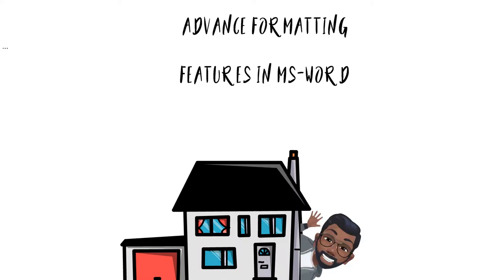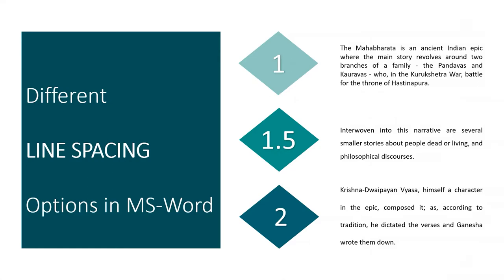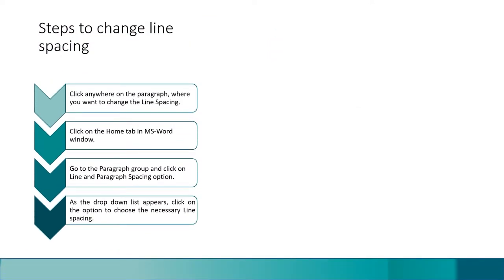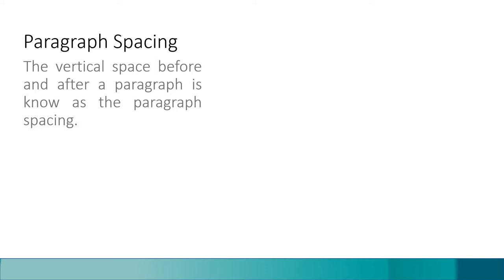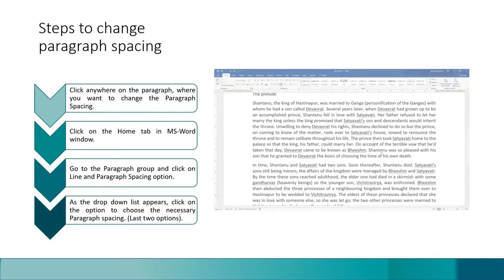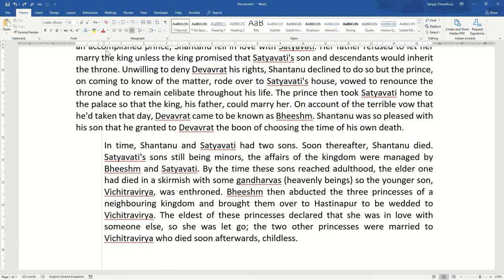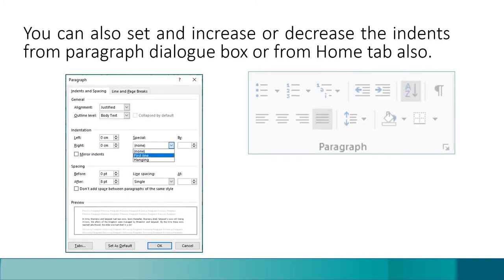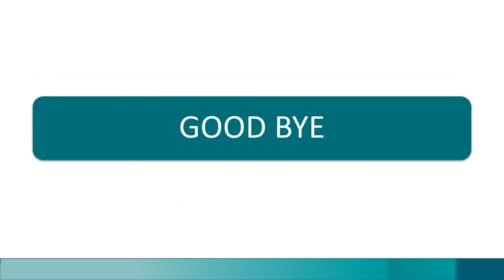Advanced Formatting Features in MS-Word | Class 5 | Chapter 13 | Part 1 | DBS BPRD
Content:
Class V (CBSE)
Subject: Computer

Voice: TTS
Source: Digitek Book 5